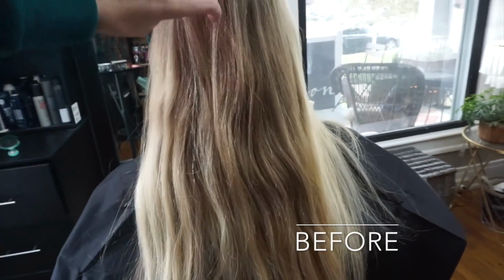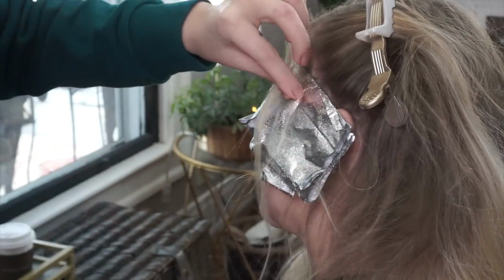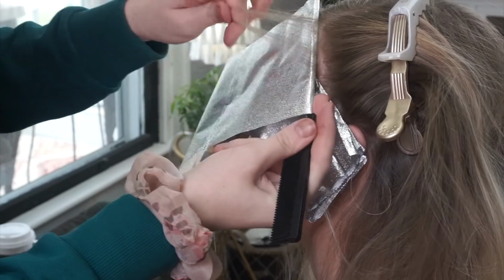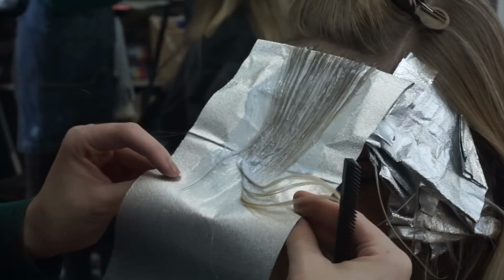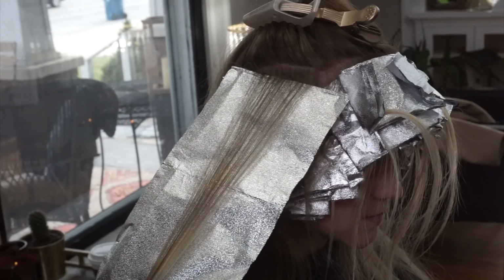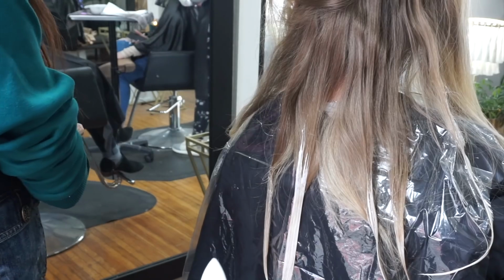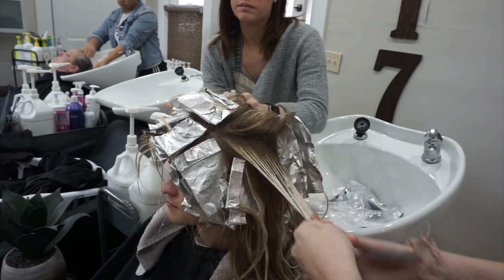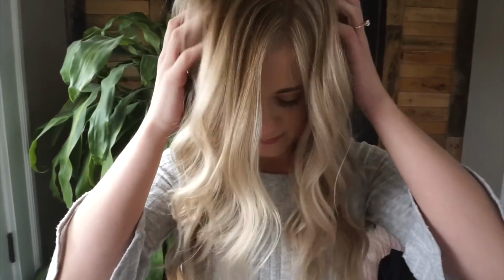Bright Blonde Hairline || Hair Tutorial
Welcome back!! This video is concentrating on getting that statement piece right up front! I hope you enjoy!

Hair Instagram: @hairbylexidawn
Person Instagram: @theseashelldiaries

Formula

Lightener: Goldwell Oxycur with 20vol with Redken Ph Bonder
Root Toner: Redken SEQ 8n
Mids/ Ends Toner: Redken SEQ 9v